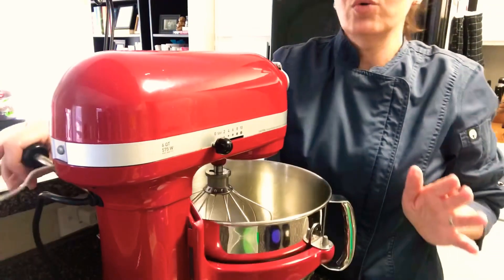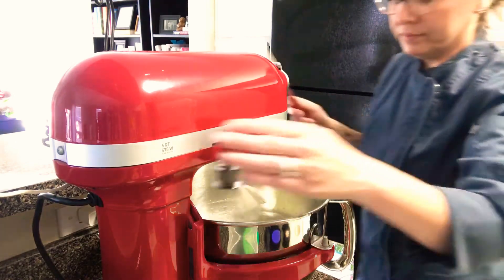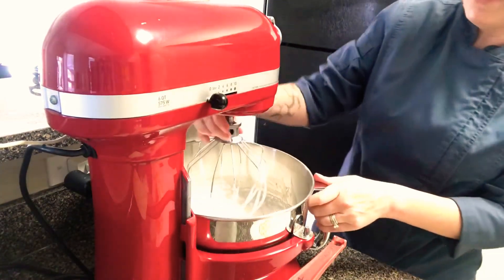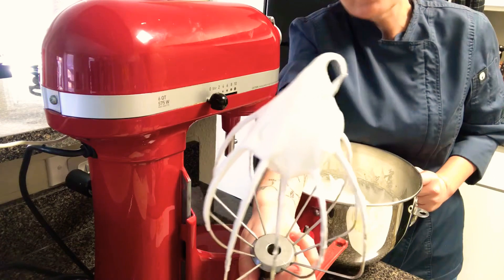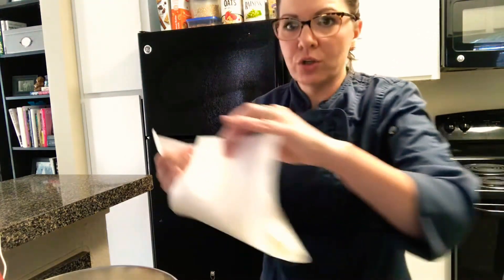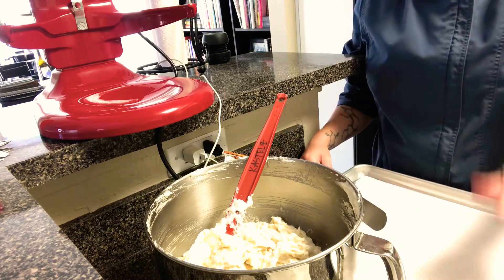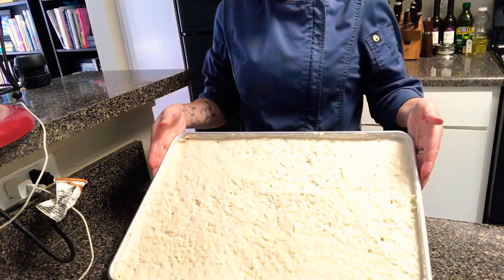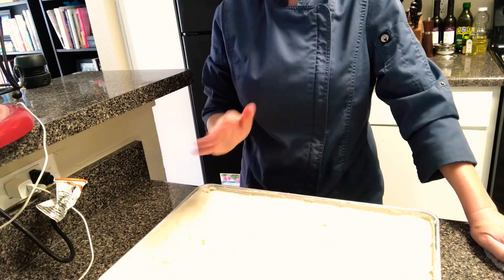Coconut Dacquoise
Step-by-step instruction for preparing Coconut Dacquoise

Ingredients:
240g egg whites
120g sugar
15g vanilla extract

210g almond flour
30g cake flour
165g sugar
210g coconut flakes